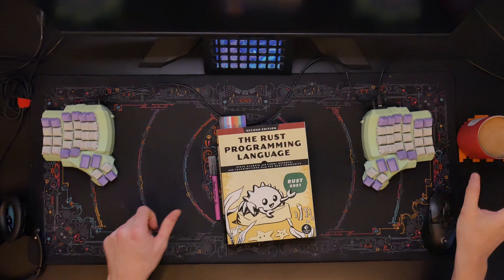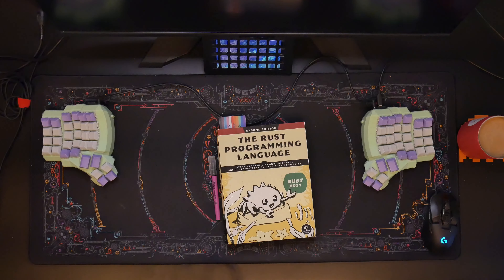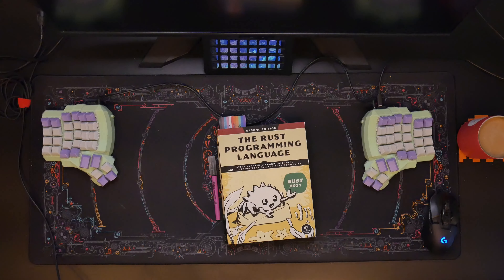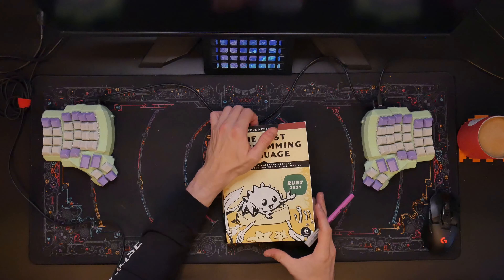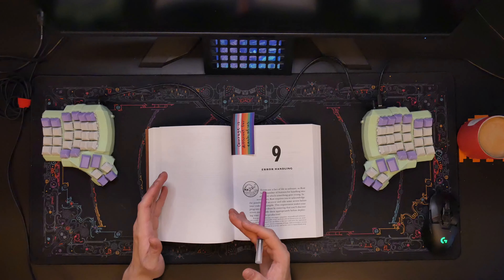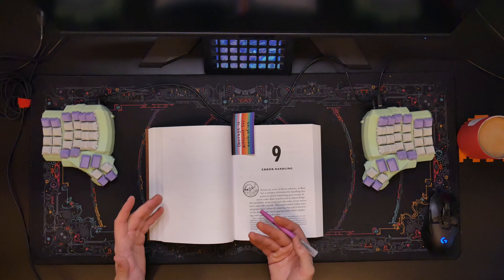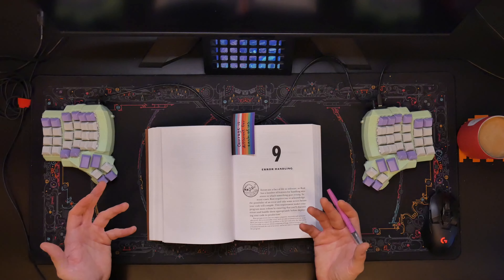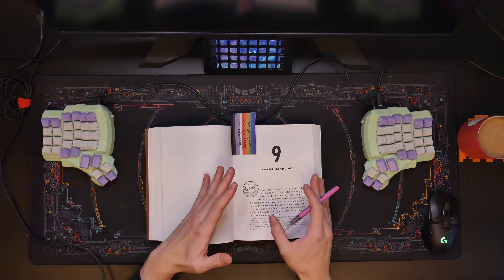Rust Book Club #9: Error Handling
Watch someone stumble through a technical book without the polish you expect. The perfect exercise of schadenfreude and/or masochism.

If you want to learn rust, but don't have friends to talk about it with along the way, hopefully this helps you and you can feel more confident in your learning process.

Chapeter #9 Handing Errors! I'm quite good at making those! I might even start some dumpster fires with my opinions along the way. :)

0:00 - Intro
0:40 - Shiddy's recovery philosophy
5:10 - I'll never recover from this
6:50 - Started from an error now we here
15:59 - ?
23:06 - Shiddy whines about OO for a long time
29:59 - TERMINAL TIME

___ Source Material ___
The Rust Programming Language by Steve Klabnik and Carol Nichols